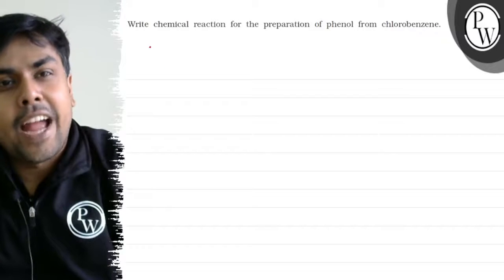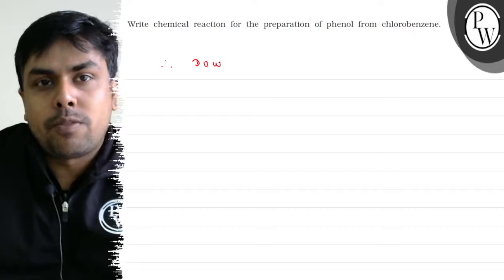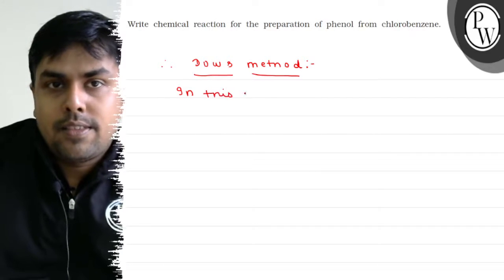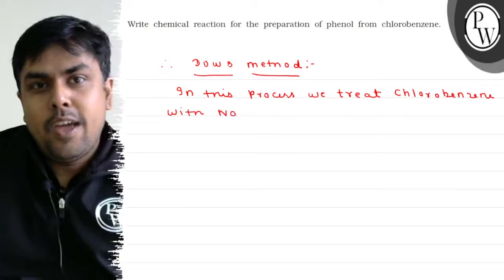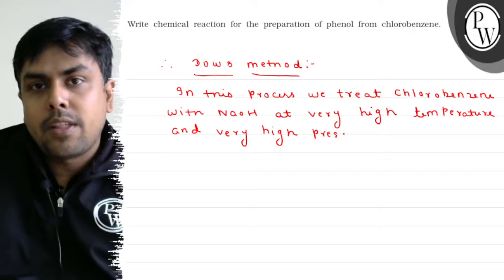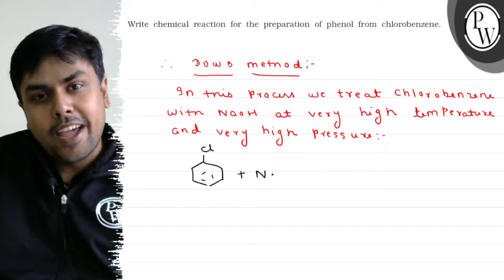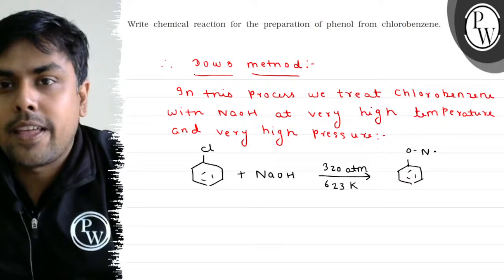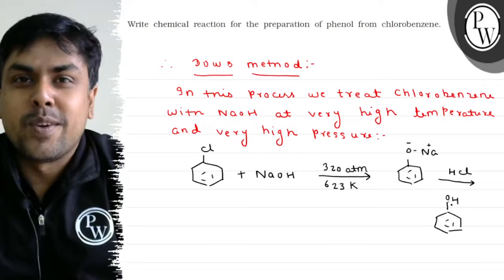Write chemical reaction for the preparation of phenol from chlorobenzene.